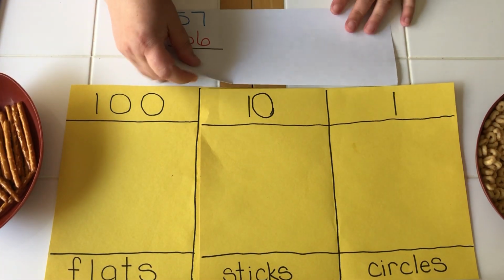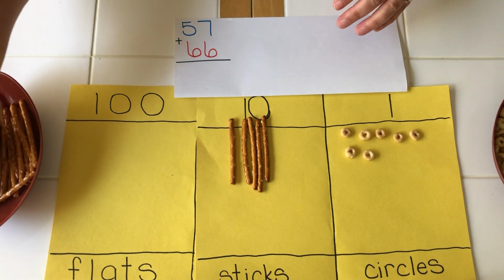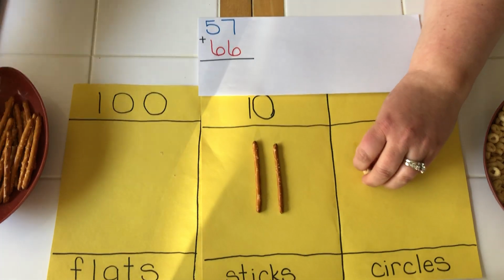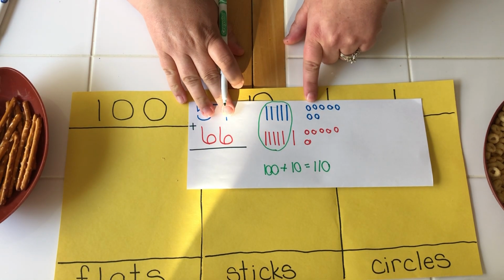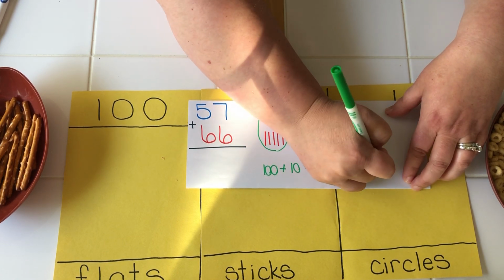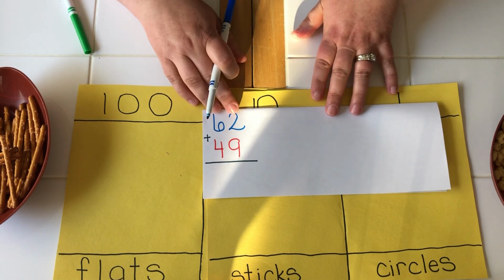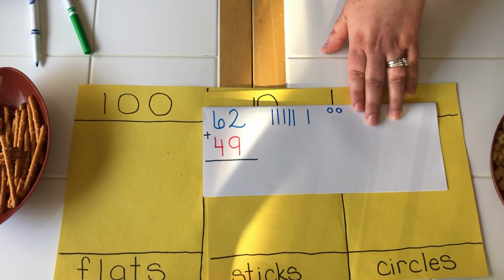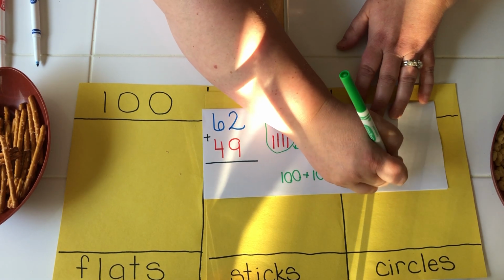Sticks and Circles Addition part 4 with regrouping new 100